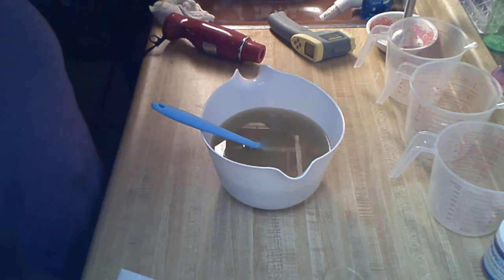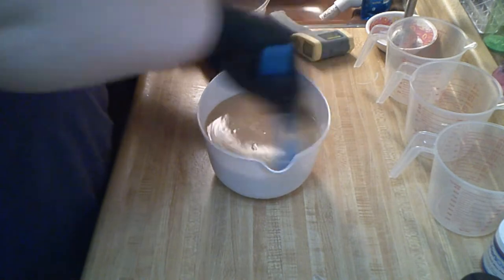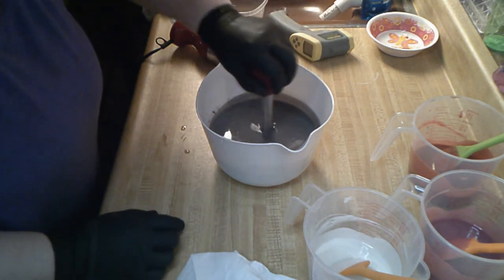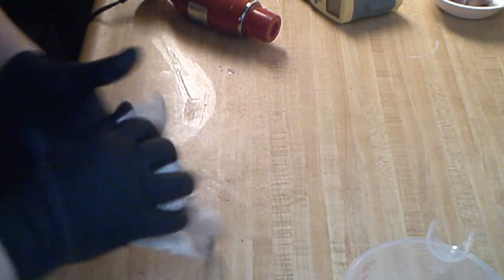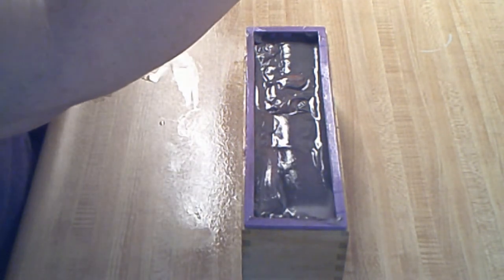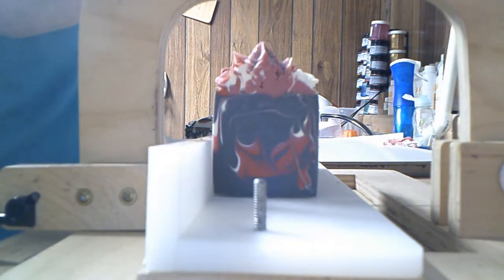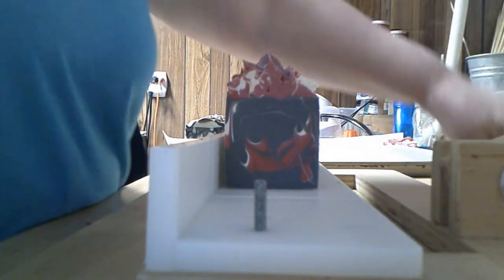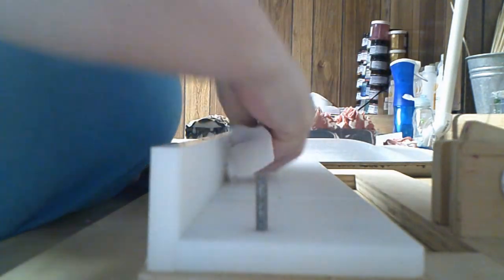The Making And Cutting of 'Smooth' CP Soap | Not Exactly What I Wanted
Welcome to Renpet Bath & Beauty's soap kitchen! In this video, we are making a new soap scented in Pink Raspberry Cosmo by Nature's Garden. This fun fragrance begins with top notes of pink raspberry, Florida orange, and green lime juice, followed by middle notes of juniper berries, lemon zests, and a Triple Sec accord; sitting on intoxicating notes of violet leaves, a Vodka accord, and a dash of sugar.

We here at Renpet Bath & Beauty are very much inspired by music, so we have decided to use that inspiration to name all of our soaps. This soap, 'Smooth' is inspired by the incredible Carlos Santana ft. Rob Thomas. This was THE song the summer it  came out, and the fragrance fits it so well!